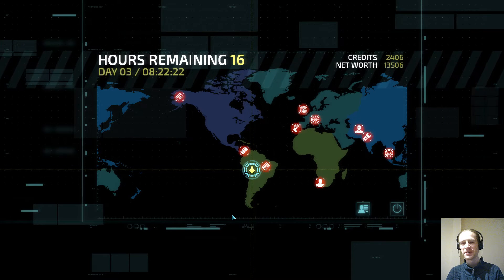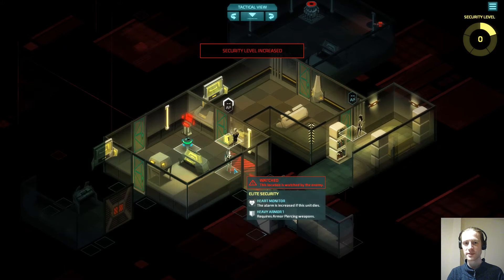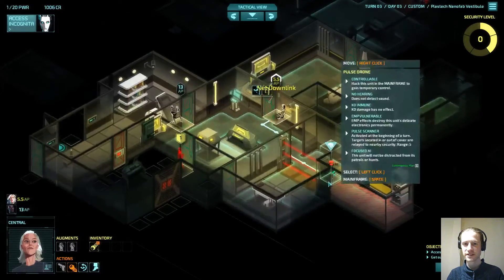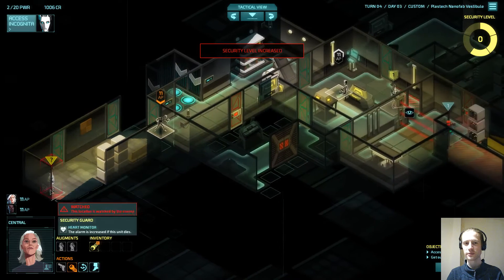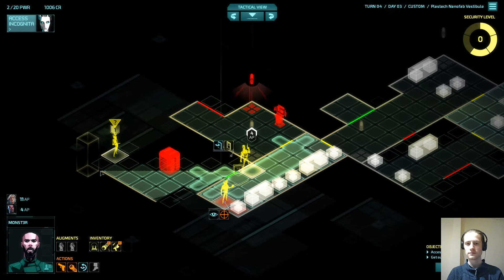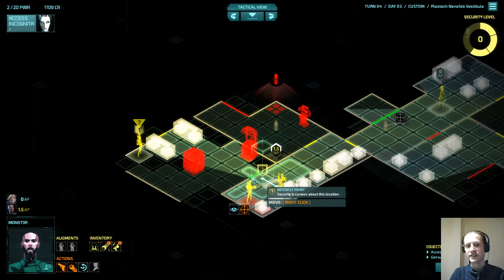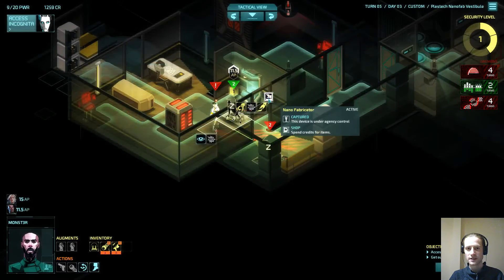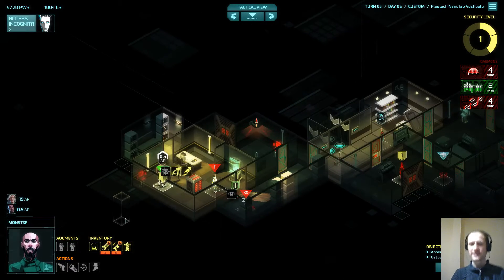Invisible, Inc. 13-07 Daemon Code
Playing Invisible, Inc., a turn-based stealth game by Klei Entertainment.